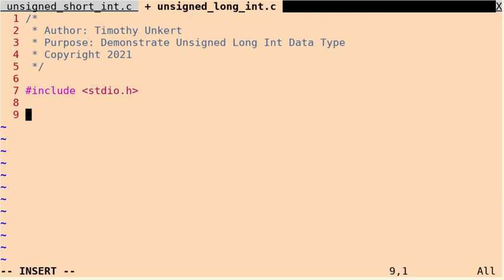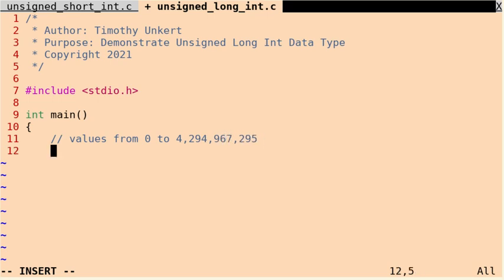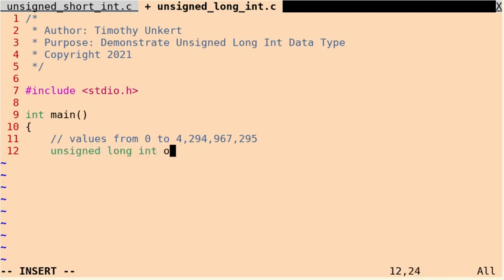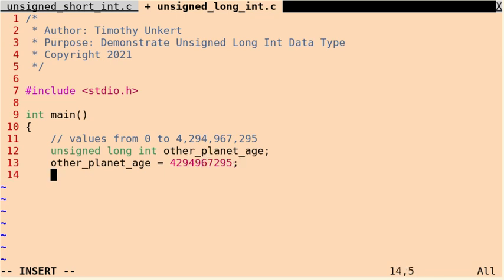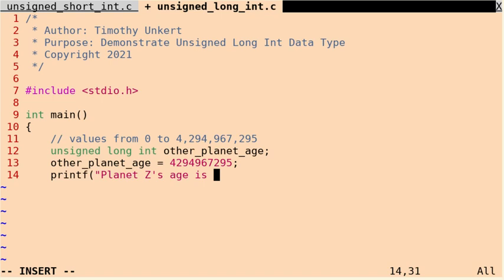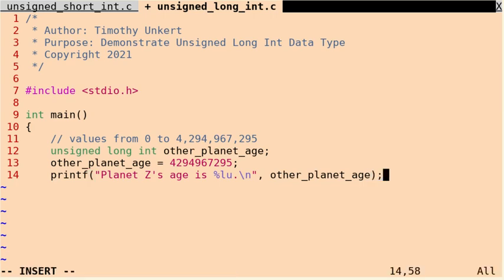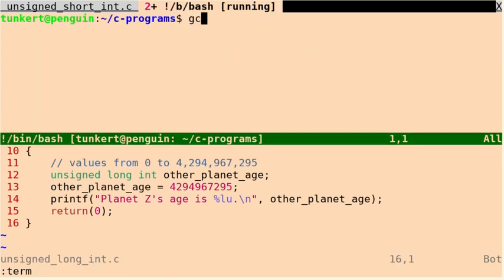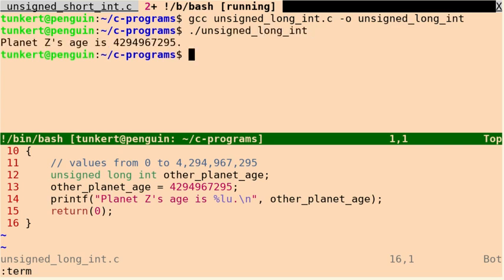C Programming Tutorial - Unsigned Long Int Data Type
In this C Programming Tutorial I discuss the unsigned long int data type.